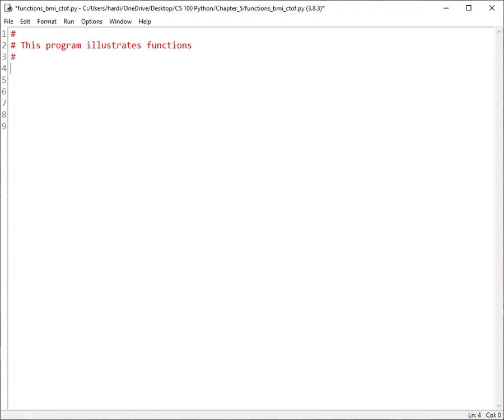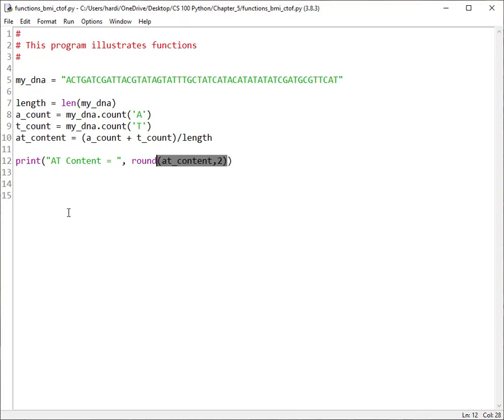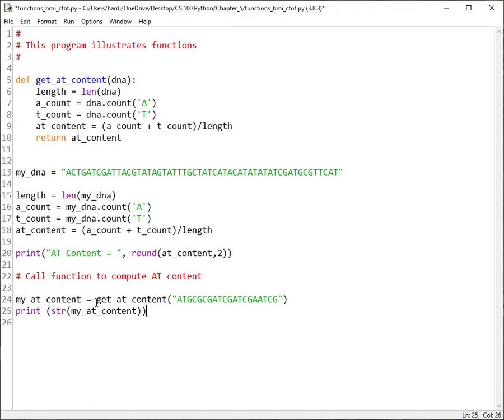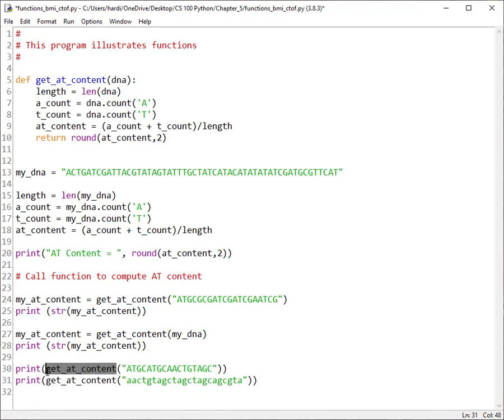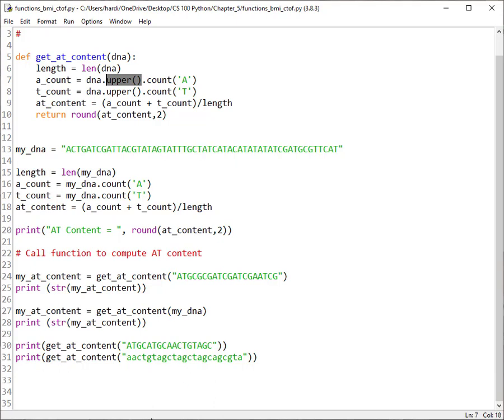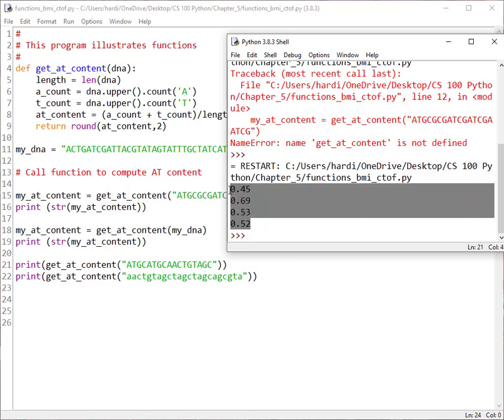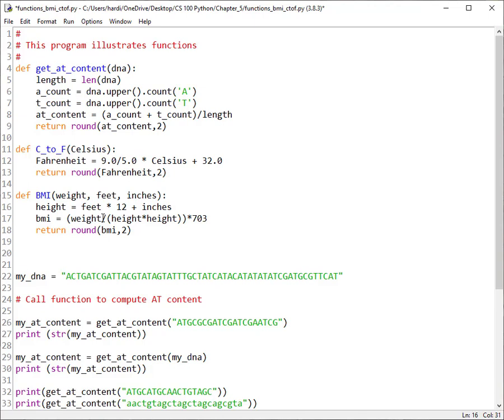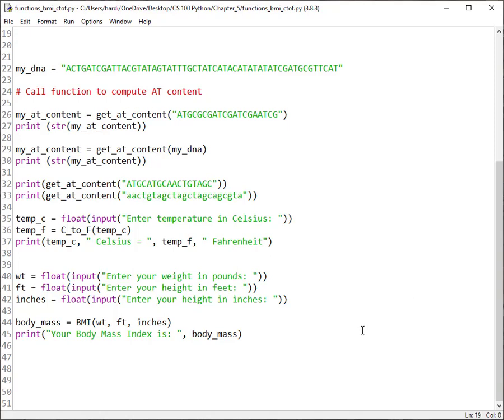Introduction to Python Functions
Functions allow the programmer to encapsulate a code segment that generates a specific result (or multiple results) together in a single package.
These packages can then be easily incorporated into future programs. This enables code reusability and institutes a modular approach to writing programs. This video introduces user defined functions in the Python language.